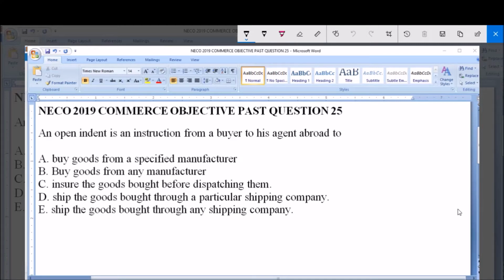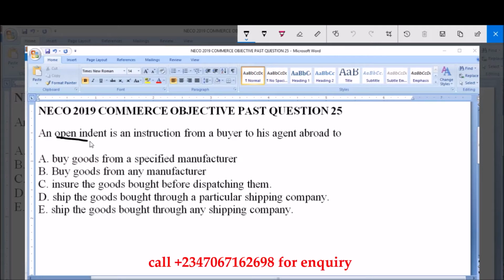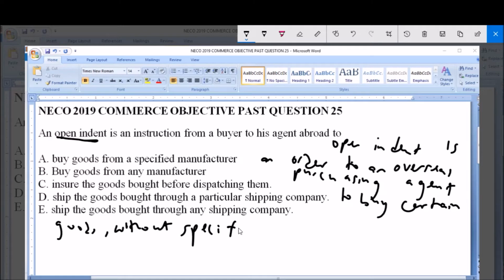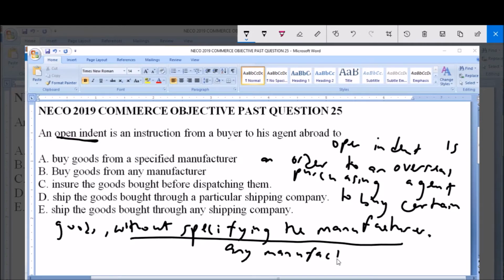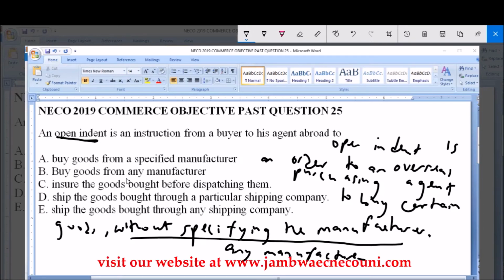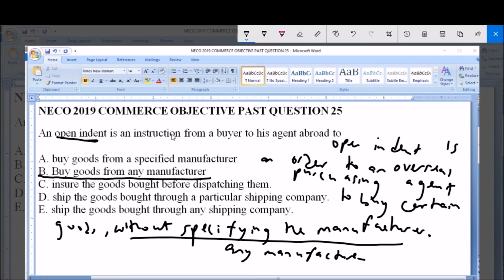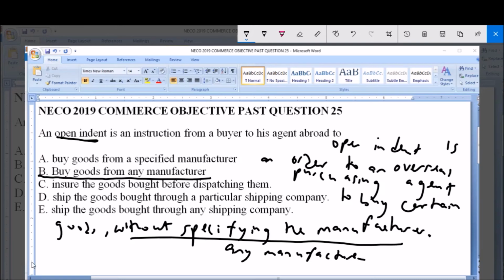NECO 2019 COMMERCE OBJECTIVE PAST QUESTION 25 Open Indent